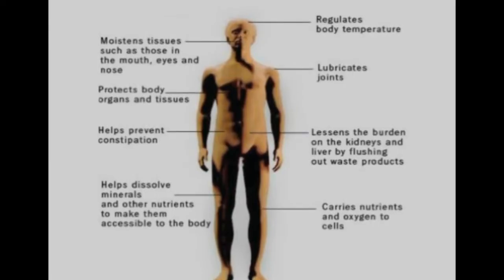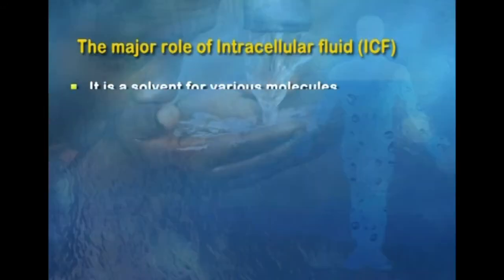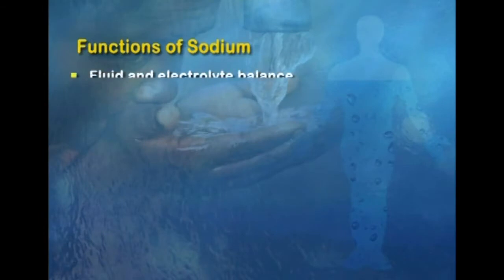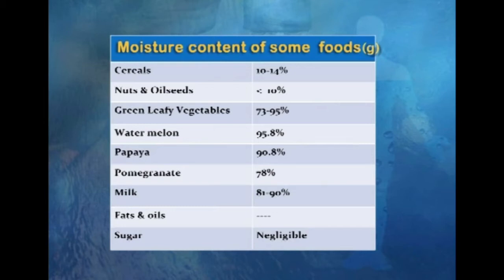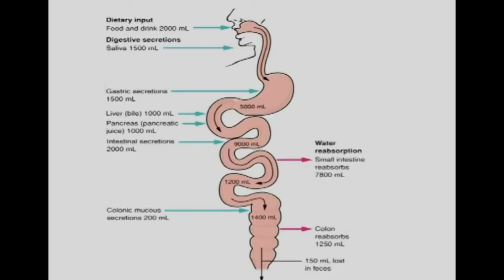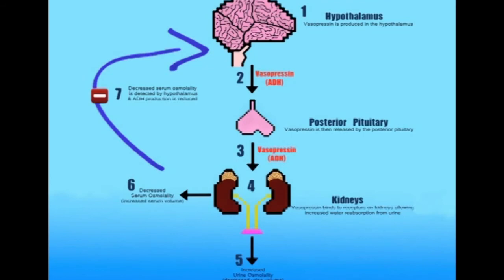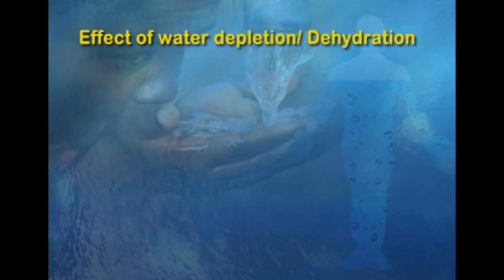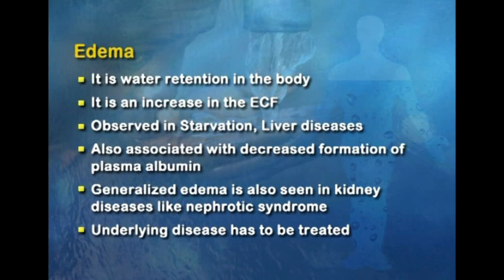W8 L2 Water – Functions and Requirements